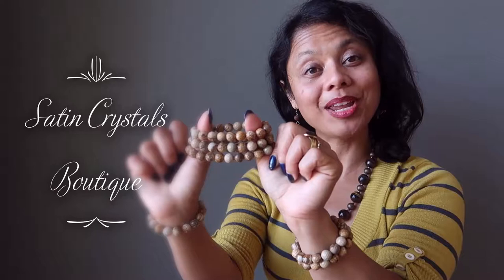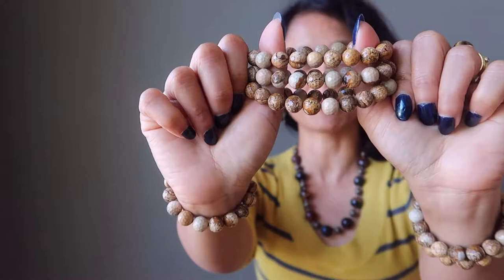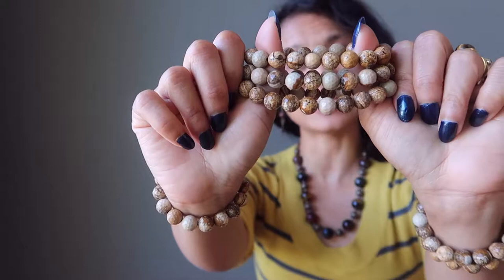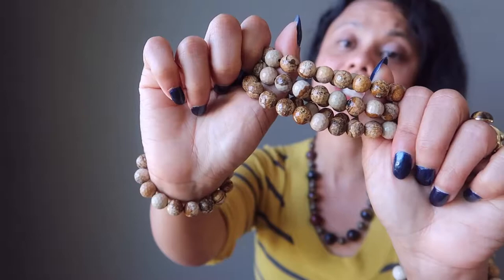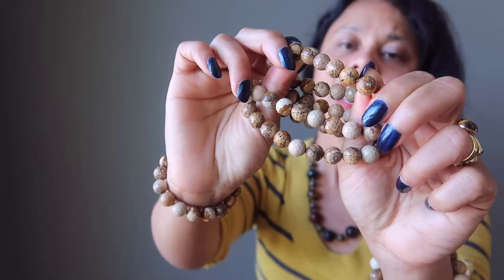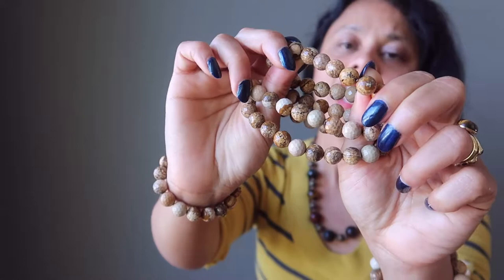Wear Picture Landscape Jasper Bracelets - Satin Crystals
Where will your imagination take you in these earthy Picture Jasper stones? Polished and faceted to reflect the light, these intriguing gemstone stretch bracelets can be easily slipped on and off. These crystal healing jewels are easy to stack, wear as one and gift to friends.

Find these and an abundance of one-of-kind jewels at the Satin Crystals Boutique